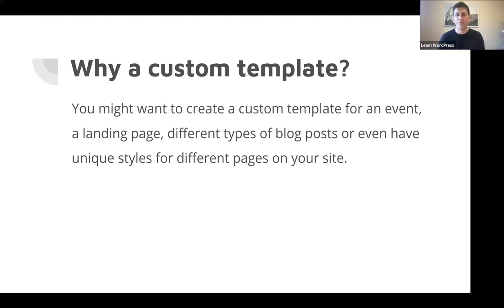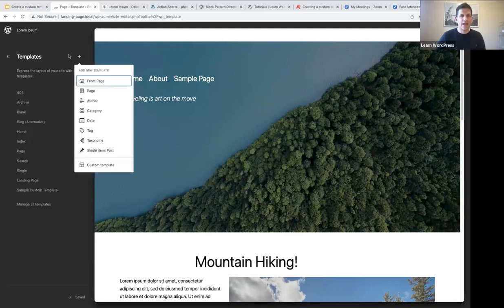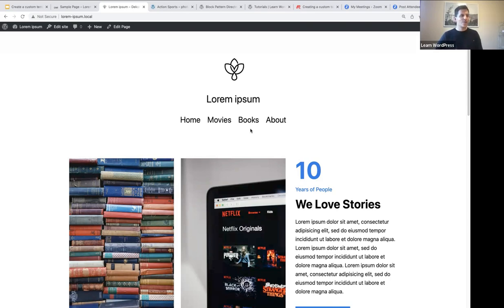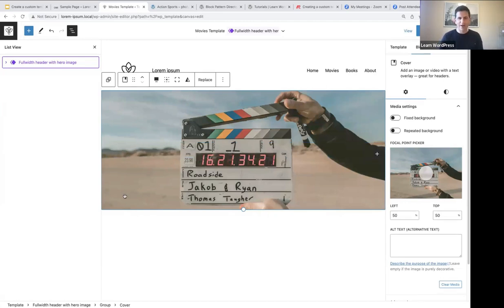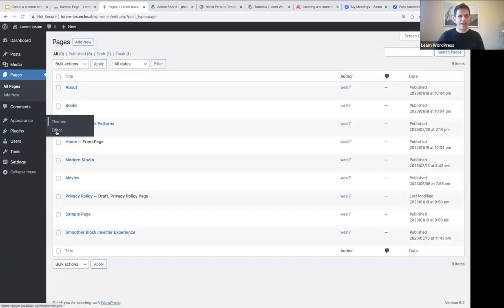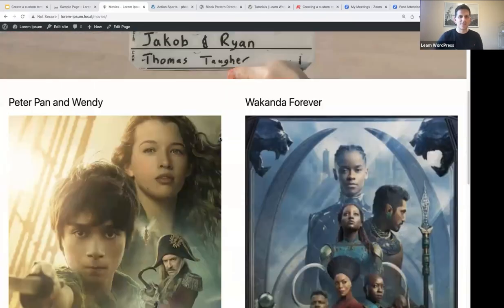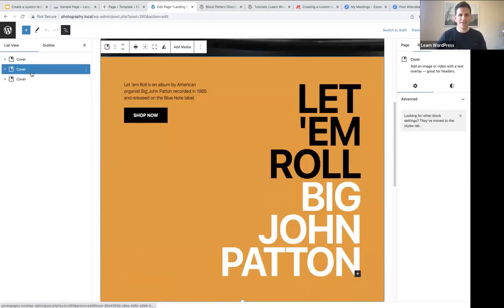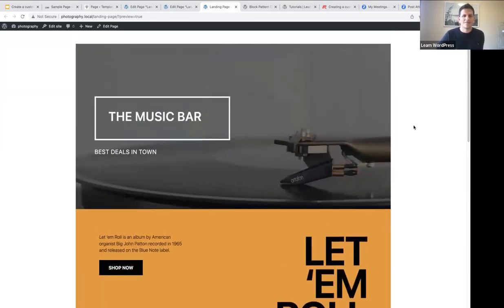Creating a custom template in the site editor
In this Online Workshop, we will learn how to use the Site Editor to create a custom template for a unique post or page.

You might want to create a custom template for an event, a landing page, different types of blog posts or even have unique styles for different pages on your site.

We will look at two examples; 1)Creating custom templates for two different types of blog posts

2) Creating a custom template for a landing page.